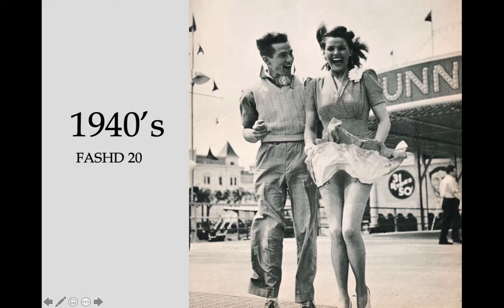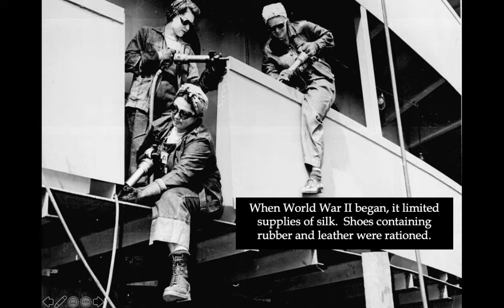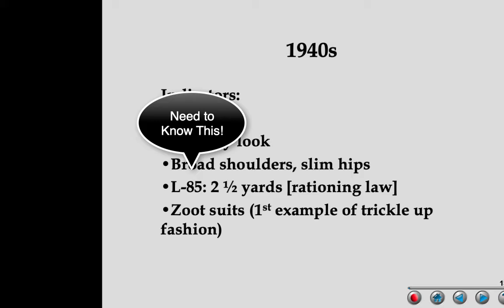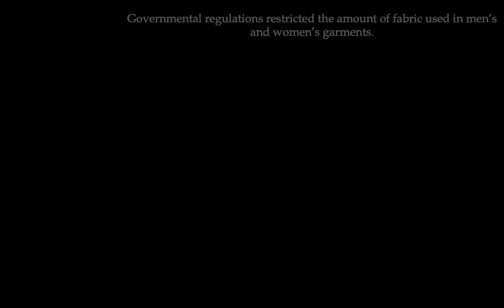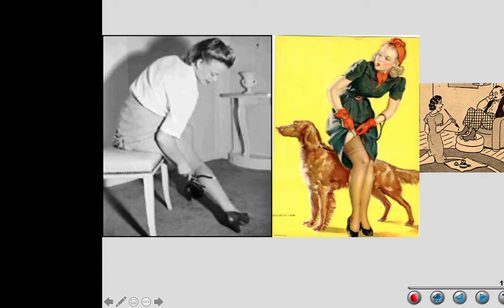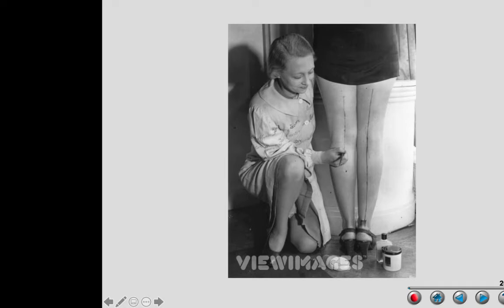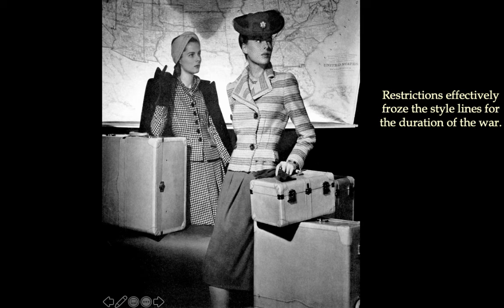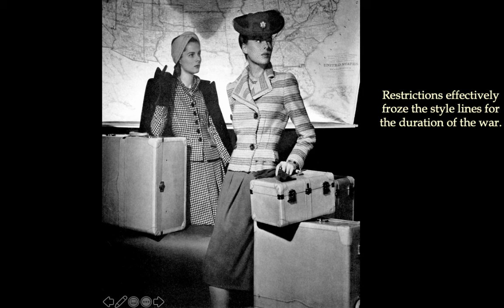1940s part 1